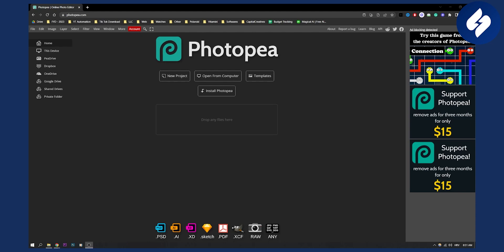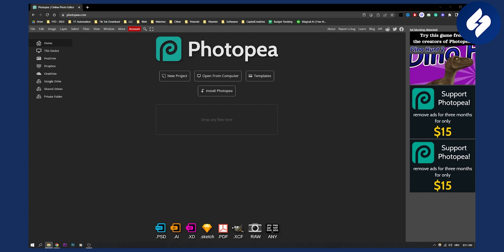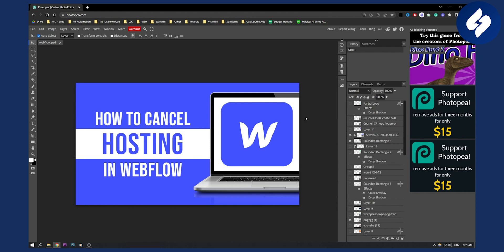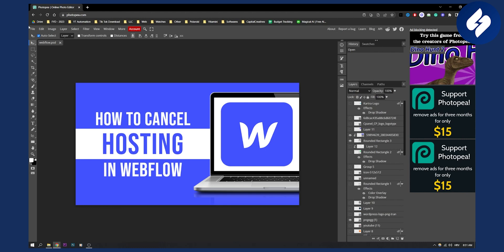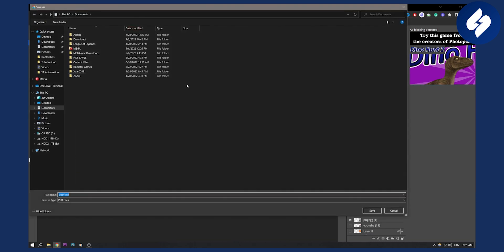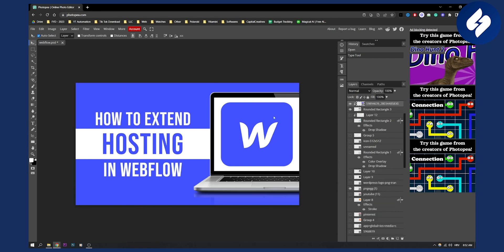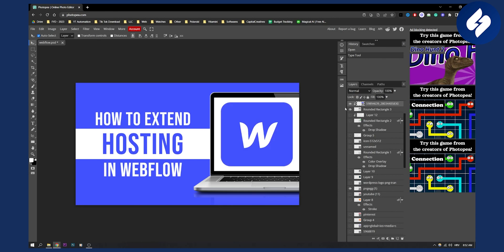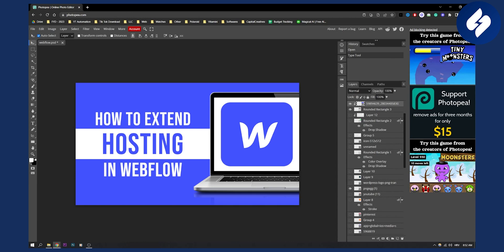Can Photopea Open PSD Files?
In this video, we will show you can photopea open psd files